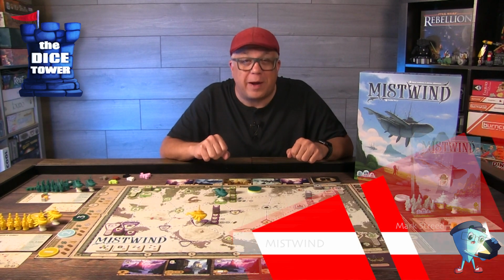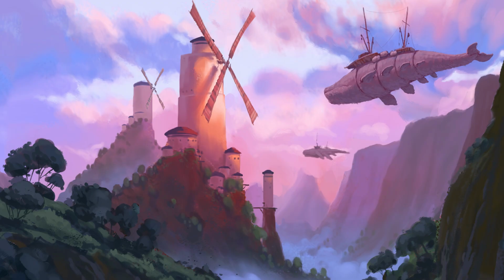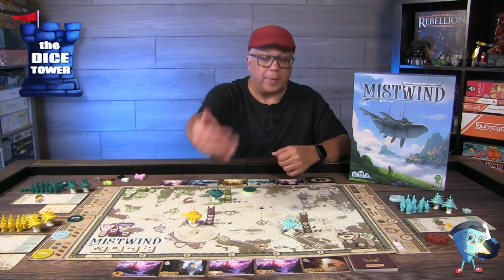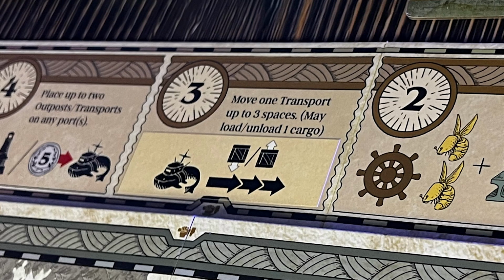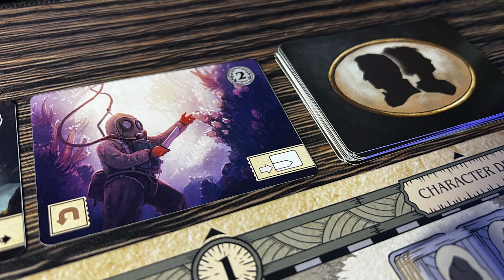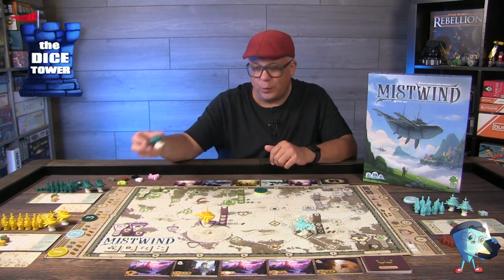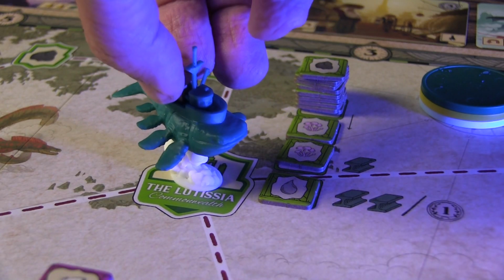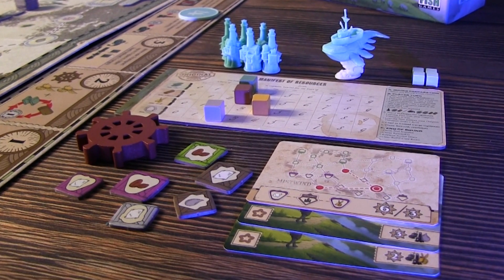MISTWIND - DT Preview with Mark Streed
Mark takes a look at "MISTWIND".

Mistwind is a strategic game of building networks and meeting the demands of each nation. Players will gain resources to build outposts or train transport whales, gather and deliver cargo to fulfill territory demands and complete networking contracts with neighbouring nations in an effort to become the most Trusted Trader in Mistwind.

0:32 Overview
1:26 The world of Mistwind
3:36 Game play
5:19 Character & Ports
7:38 End of round
9:16 In summary